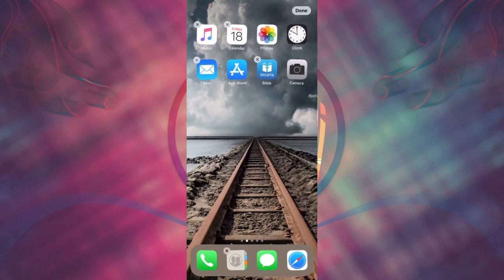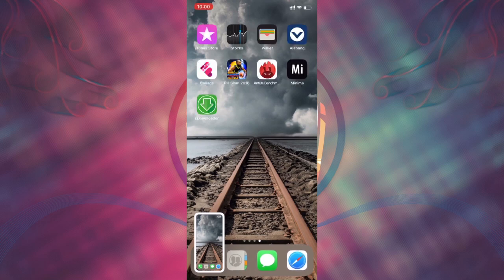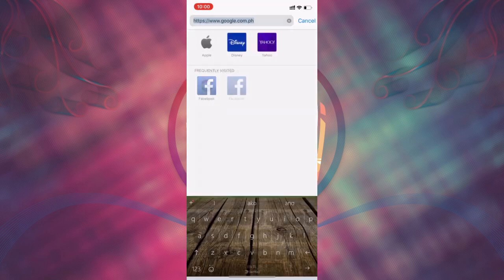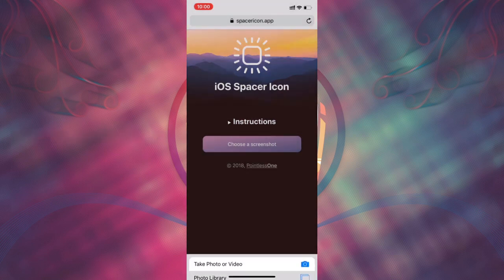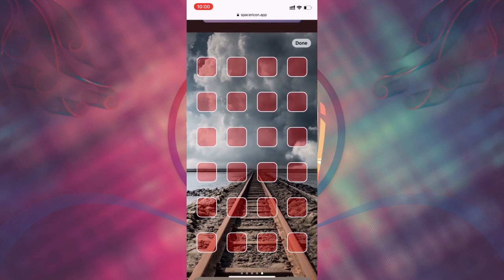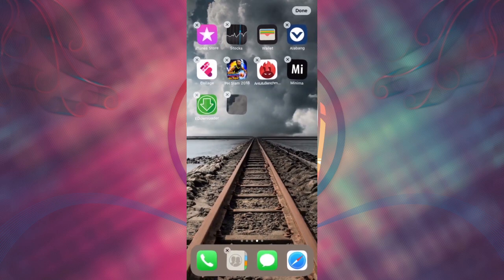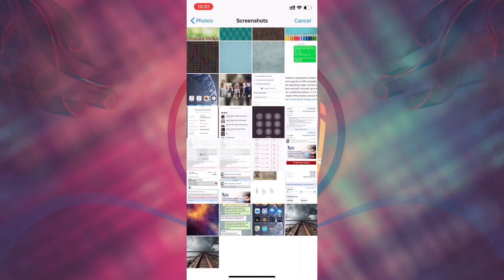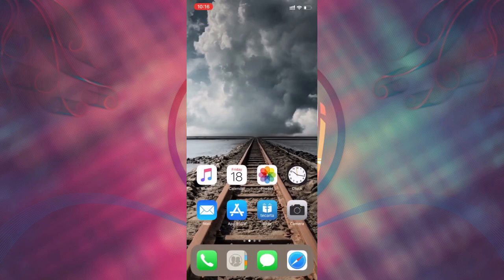Set Your iOS Home Screen Icons like Android without jailbreak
One of the reasons why I used Android OS since 2011 was because it's fun to customize. Particularly, the appearance of my smartphone's home screen.

Now that I'm using iOS,  I just missed the way I can put the icon wherever I want on the home screen. Especially if you have a cool wallpaper of your pet or your loved ones that you don't want their faces be covered or blocked by the app icons. For me, I prefer to have the most important app on the main home screen then bring them at the bottom and put all other icons to the next screens. But the problem with iOS, you can't just move the icon location anywhere unless you fill the home screen with icons or take a risk to jailbreak your phone.

Here is an alternative way to customize the location of home screen icons.
1. Set the wallpaper that you like. You can either go to settings or apply it straight from the picture options
Go to your home screen.
2. Press and hold any icon for 2 seconds until icons start jiggling.
3. Swipe going to the last blank screen to the right and take a screenshot. (1 click of Press power and volume up button at the same time)
4. you can read the instruction
5. Tap choose screenshot button then select the location of your wallpaper screenshot earlier.
6. Then you will see the wallpaper with 4X6 red icons. Choose the area of wallpaper you want to create space.
7. Press share then select add to home screen
A filler icon will appear on your screen and select add.
8. Drag the icon to the spot you would like to fill.
Repeat same process for rest of the pieces of filler you would like to place in your home screen.